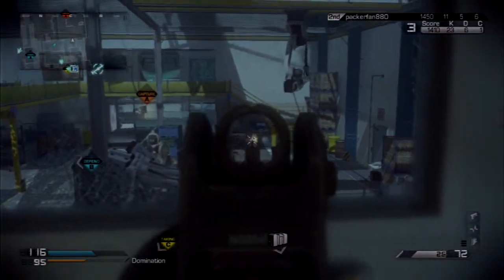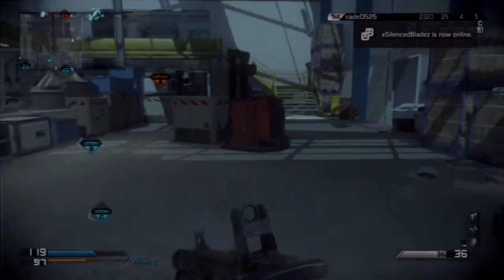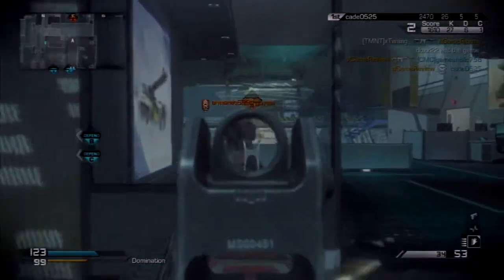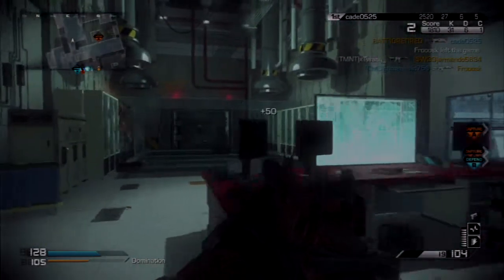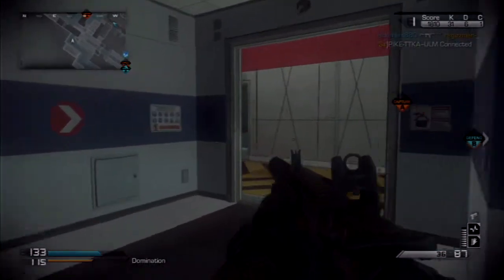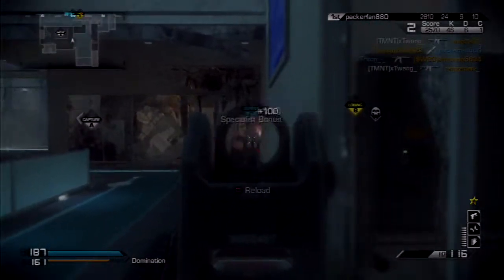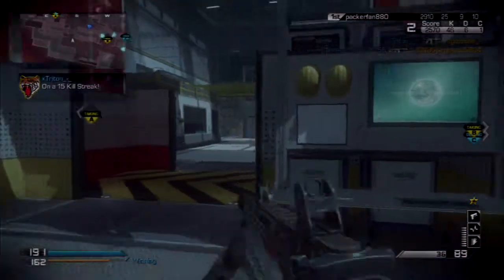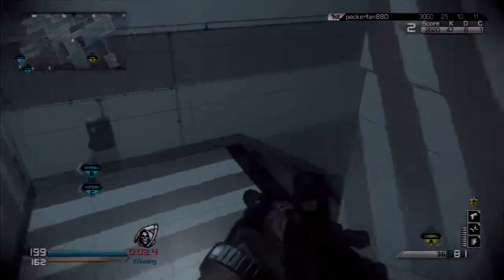Remington R-5 KEM-Future Plans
Just a Kem i got the other day. 7 Likes?